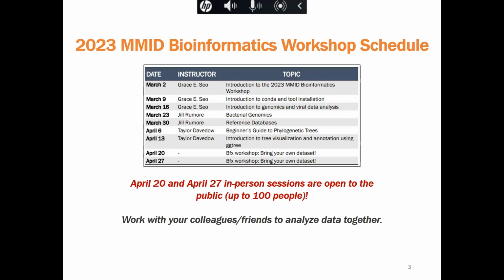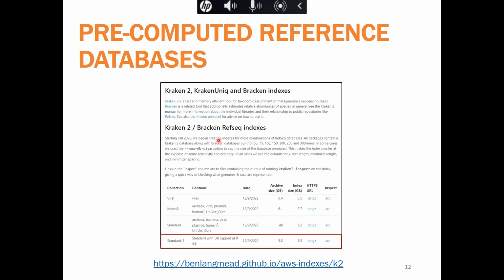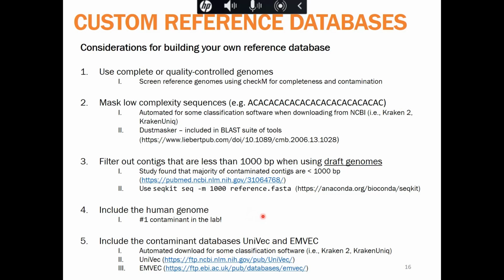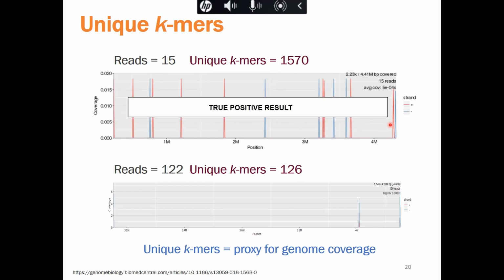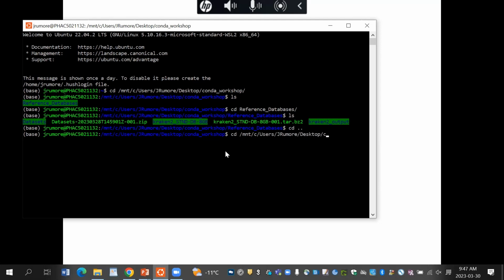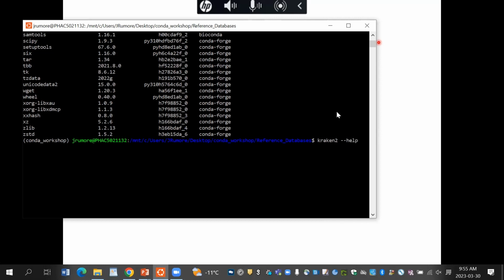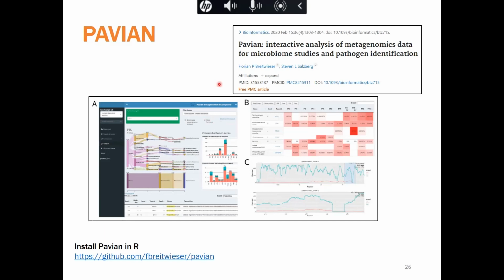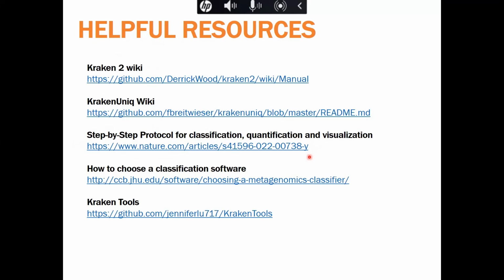MMID Bioinformatics Workshop - 2023-03-30 Reference Databases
INSTRUCTOR
Jill Rumore
Biologist / Ph.D. candidate
Surveillance, Outbreak Detection and Response, Division of Enterics, Public Health Agency of Canada
Medical Microbiology and Infectious Diseases, Rady Faculty of Health Sciences, University of Manitoba

BACKGROUND
Jill has been a Biologist with the Public Health Agency of Canada since 2014 and is in her 4th year of Ph.D. studies at the University of Manitoba in the Department of Medical Microbiology and Infectious Diseases. She is supervised by Drs. Natalie Knox and Celine Nadon and her research project is focused on developing an end-to-end metagenomics-based pipeline for rapid detection of bacterial foodborne pathogens in foods and clinical specimens. She routinely works in conda to conduct her research and has considerable experience with computer coding languages BASH and R.

WORKSHOP
This workshop will provide an overview of taxonomic classification and the importance of well constructed reference databases. We will also discuss some of the key considerations when attempting to build your own reference database, and how to choose the right classification software for your research needs. To put our knowledge into practise, we will perform taxonomic classification on a publically available bacterial genomic dataset using Kraken 2. Time permitting, we may also visualize the Kraken 2 report file in Pavian.

Workshop materials are available in our GitHub page:
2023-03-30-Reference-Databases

mmid-bioinformatics-workshop.github.io

MMID Bioinformatics Workshop Series aims to teach basic coding languages BASH and R to empower participants with the freedom and flexibility to manage their own datasets.